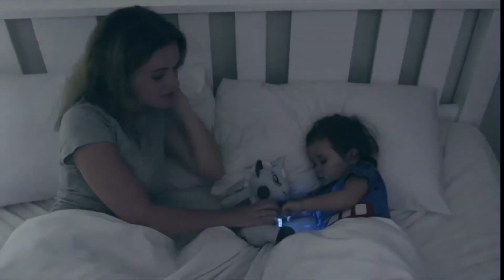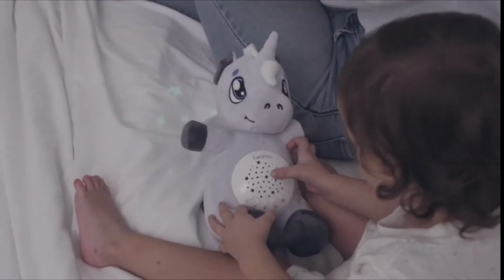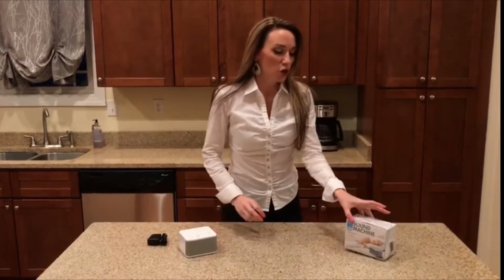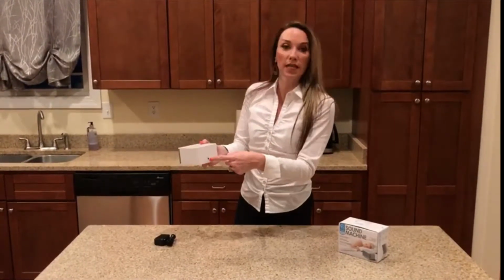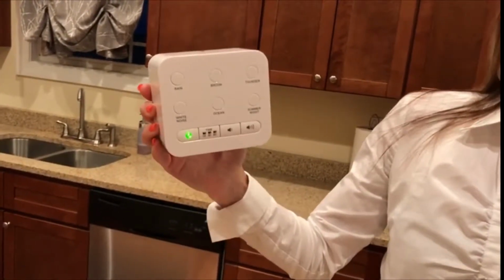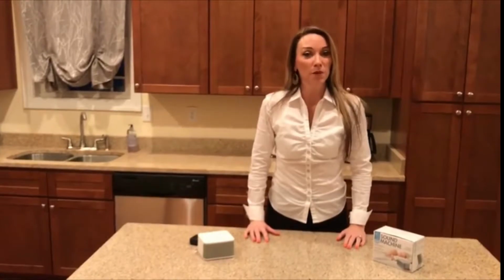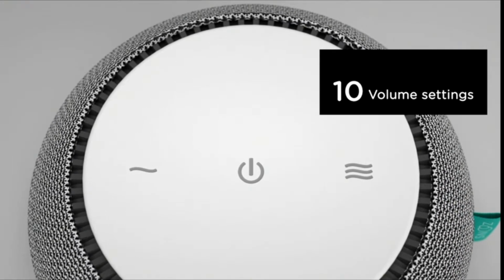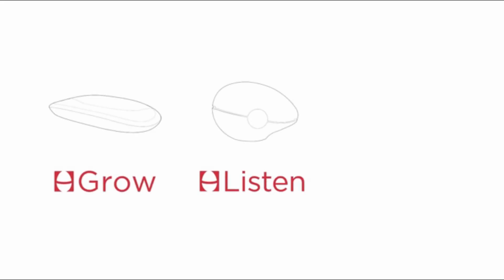Best White Noise Sound Machine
Unless you happen to live in the back of beyond or some far-flung outpost, the chances are that there will always be some form of background noise disturbing your concentration, peace, and sleep. Even if you’re blessed with the ability to nod off at the drop of a hat and insomnia isn’t something you regularly suffer from, there are likely to be times in your life when getting to sleeping or trying to concentrate are proving more difficult than they should. In situations like those, a white noise machine is an excellent solution, cleverly tricking your active brain into thinking that all is calm, quiet, and serene in the world. Before you know it, you are indeed enjoying a visit to the land of dreams. So let’s take a look at some of the leading white noise machines on Amazon.

10. Adaptive Sound Technologies LectroFan High Fidelity
US UK

 9.  LOFTEK White Noise Machine
US UK

 8.  Baby White Noise Machine Music soothers for Sleep
US UK

 7.  ONSON White Noise Machine - Sound Machine for Sleeping
US UK

 6.  Dreamegg D1 Sound Machine
US UK

 5.  Big Red Rooster White Noise Machine
US UK

 4.  SOAIY Aurora Night Light Projector and White Noise Sound Machine
US UK

 3.  SNOOZ White Noise Sound Machine
US UK

 2.  Hatch Baby Rest Sound Machine, Night Light and Time-to-Rise
US UK

 1.  Sound+Sleep SE Special Edition High Fidelity Sleep Sound Machine
US UK